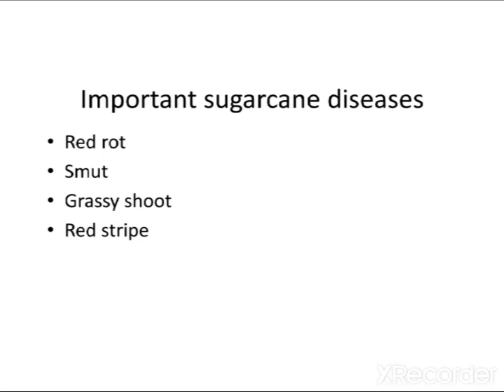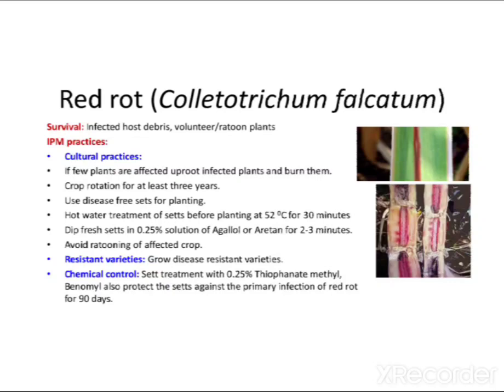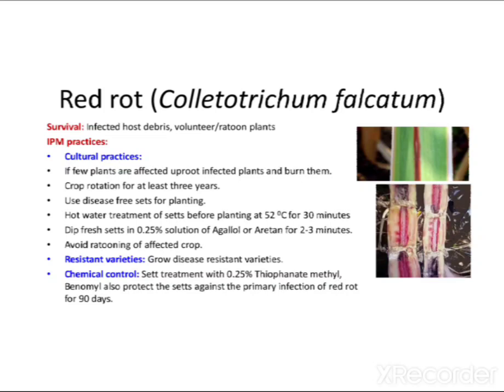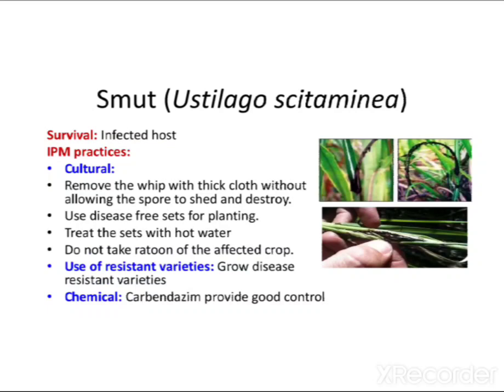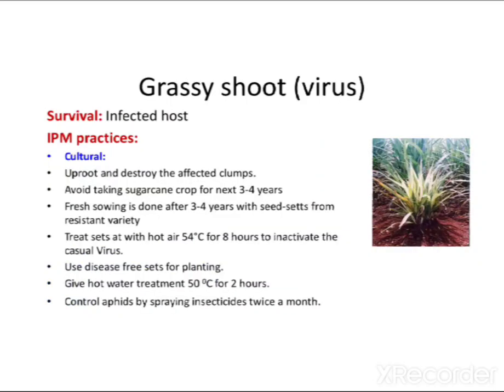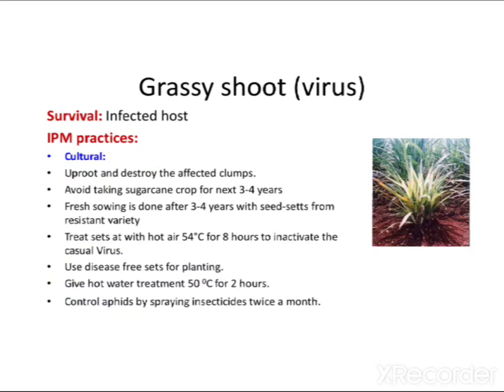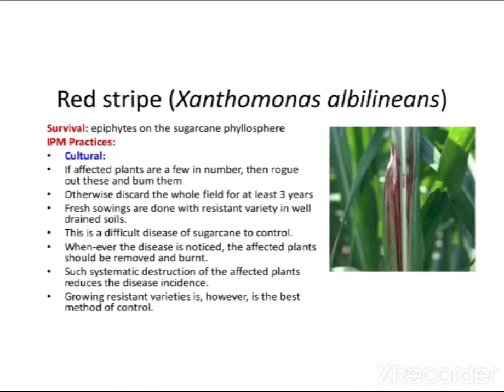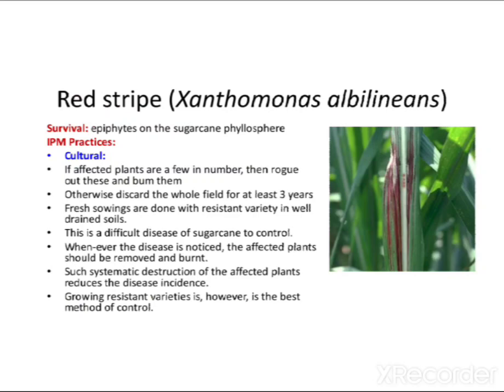Sugarcane plant disease management#uppcs#upsc#agriculture optional#district horticulture Officer#